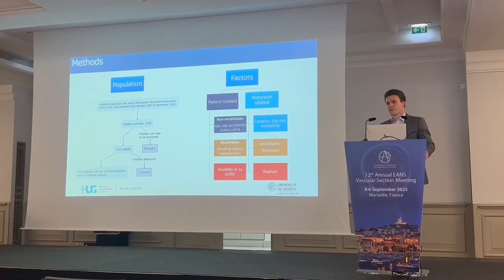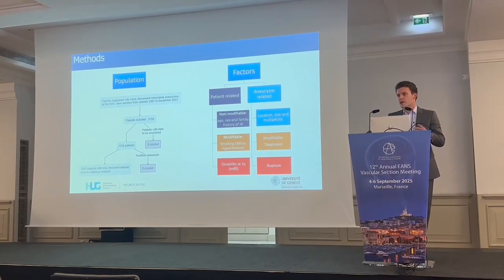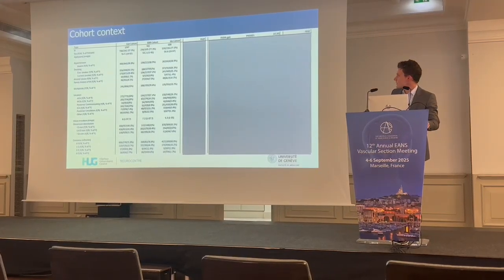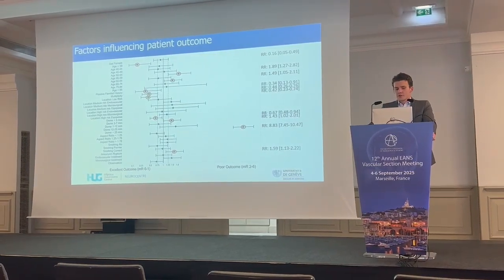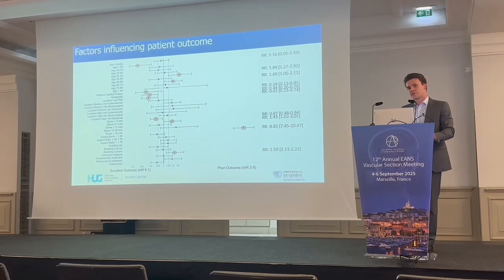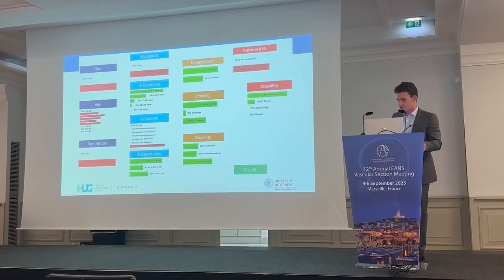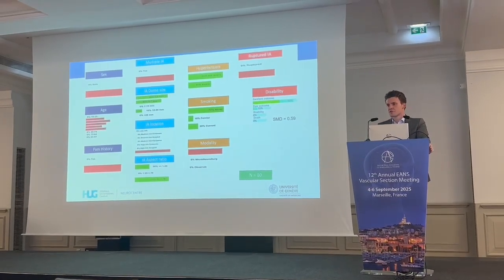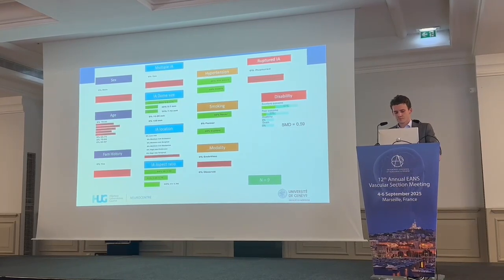IA Disease Observatory and Exploration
Alexandre Genoud presents his master’s thesis at the 12th Annual EANS Vascular Section Meeting (Marseille, France — September 5, 2025).

In high-stakes clinical contexts with limited evidence, decisions are prone to noise and bias. Within the GEMINI framework, this talk analyzes an least biased, consecutive cohort of patients dignaosed with intracranial aneurysms managed at Geneva University Hospitals (HUG) over the study period—capturing real-world practice patterns, treatment selection, and outcomes across endovascular and microsurgical pathways.

Alexandre examines:

How baseline conditions and center workflows shape intervention choices,

Predictors of peri-procedural risk and longer-term outcomes,

Where data quality, standardization, and uncertainty quantification can improve decision support.

The presentation contributes to a broader effort to build:

a Disease Observatory for low-noise data capture,

an Interpretarium for validated, verified, and uncertainty-quantified analyses (integrating mechanistic + statistical, explainable modeling),

an Agora-arium to explore scenarios, simulate decisions, and transparently display results—enabling independent, well-informed, least-biased choices.

Goal: foster statistical thinking, invite external scrutiny, and apply the “decision hygiene” principles of Kahneman, Sibony, and Sunstein to support better medical decisions.